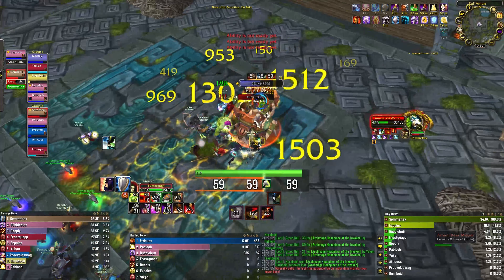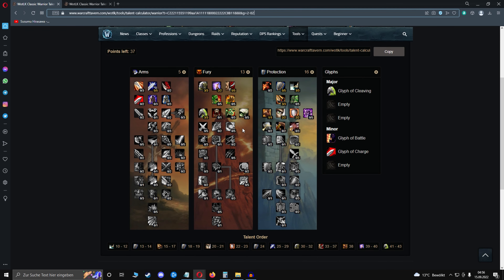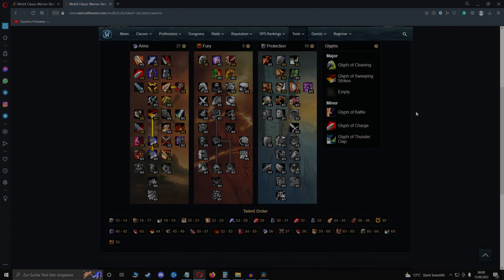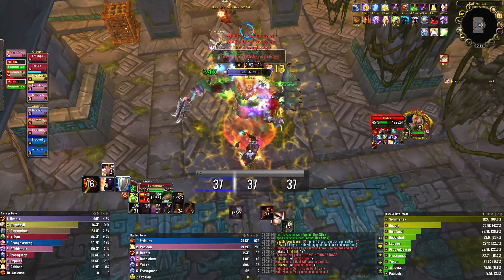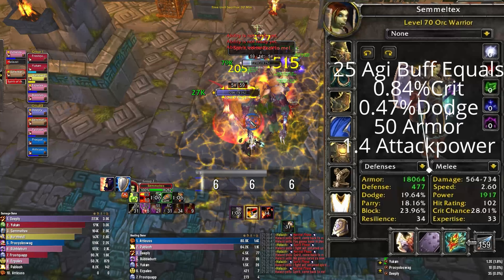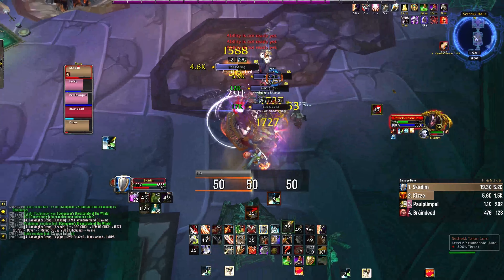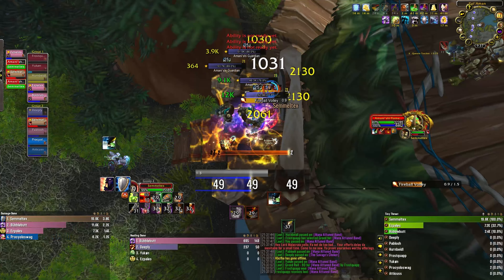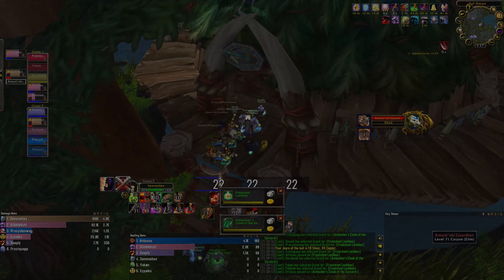So you want to Play the Worst Tank Class in Wrath Classic?*as a Tank*? [T]/Warrior Guide\[T]/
Smal Montage and Guide for the BEST Tank class in Wrath of the Lichking Classic.

 Get over it!